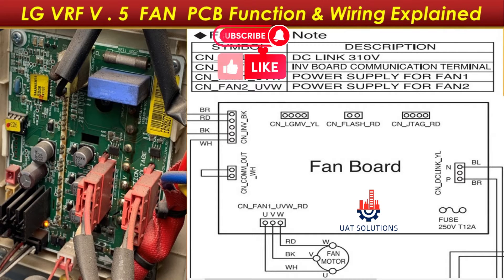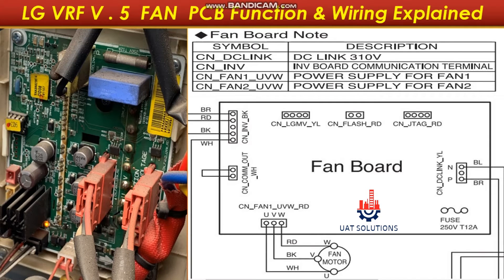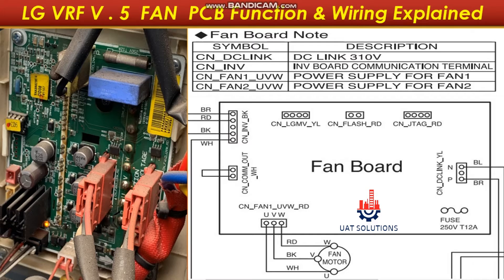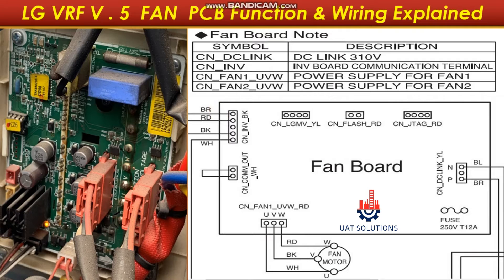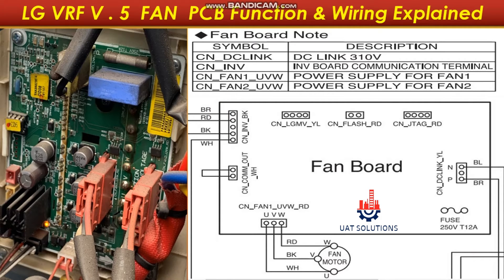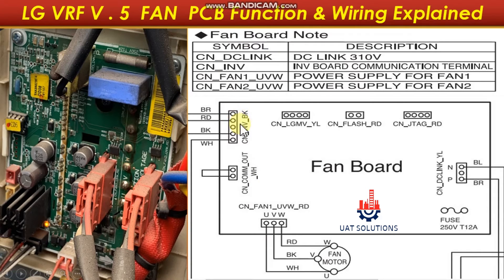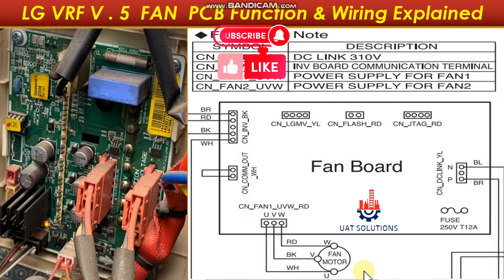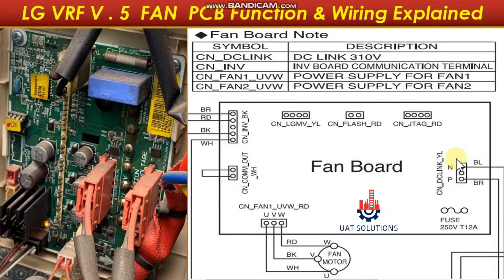LG VRF Series 5 Training Course | Part 3 | Condenser Fan Motor PCB Function and wiring Explained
Please find All Previous Training Tutorials link are Below. LG VRF Multi V5

How Outdoor fan motor speed is controlled in LG VRF 5 and How to install Fan PCB  In LG VRF series 5 fully explained